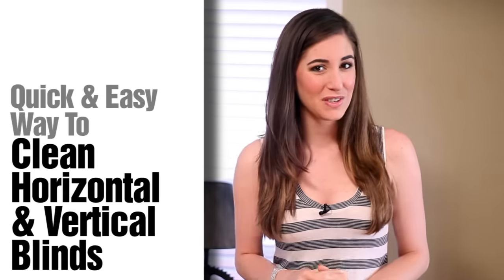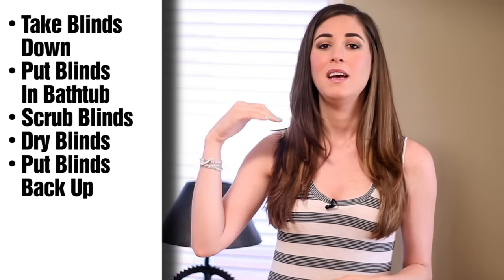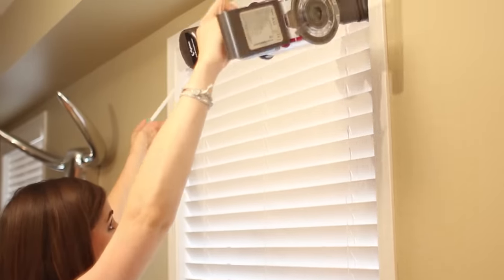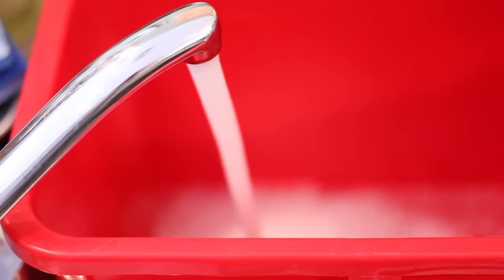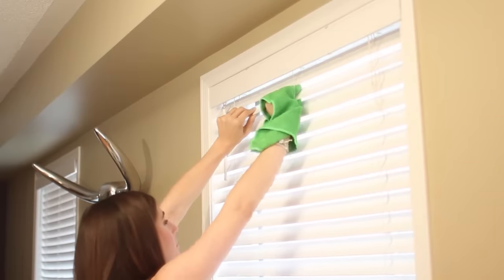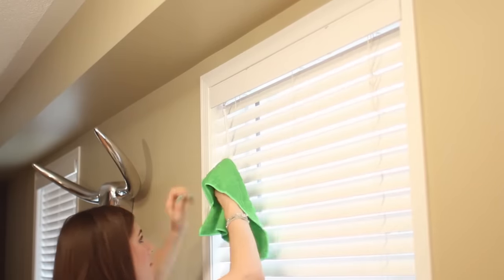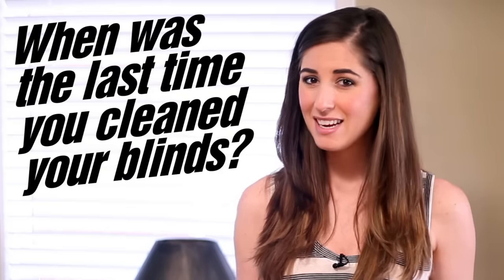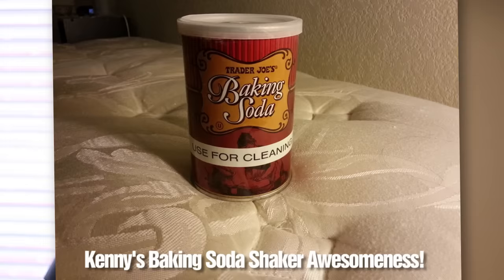How to Clean Your Blinds! - Horizontal & Vertical Blind Cleaning (Clean My Space)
How-to clean your wood, plastic & aluminum blinds without having to take the blinds down! Melissa shows us how to quickly and easily clean any horizontal or vertical blinds (provided they are not fabric - check our blog for more on that)

Cleaning blinds and window treatments are often a forgotten cleaning task.  This video will show you just how easy it is to do.  Enjoy!

*** AMAZON LINKS TO MENTIONED ITEMS ***

Blind duster tool
Microfiber cloths